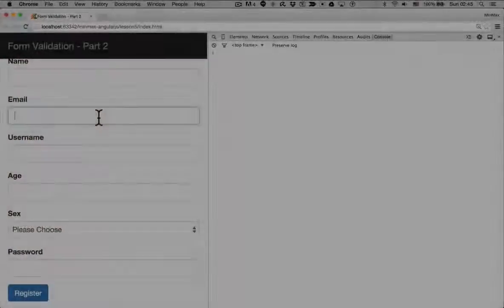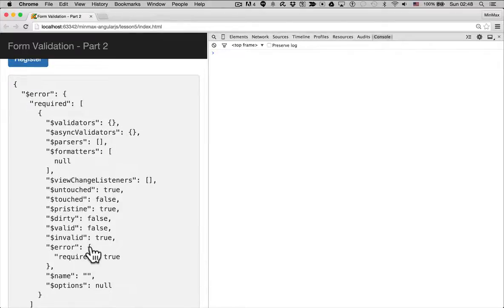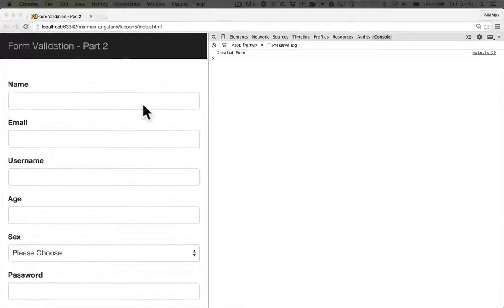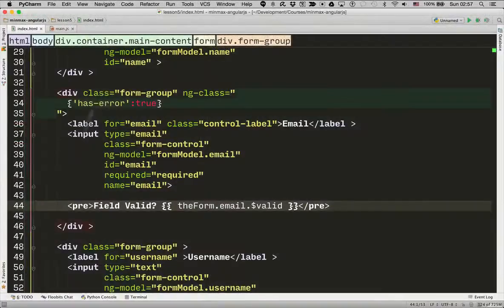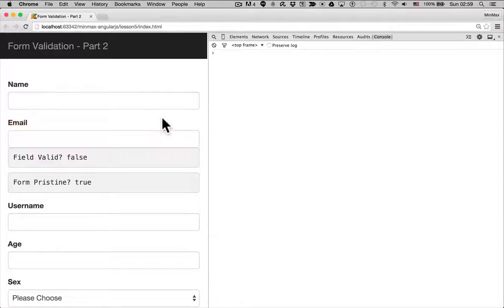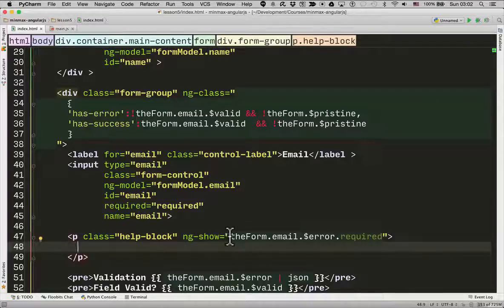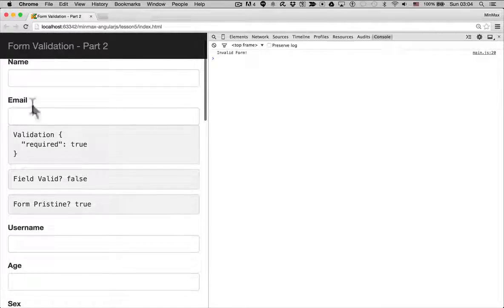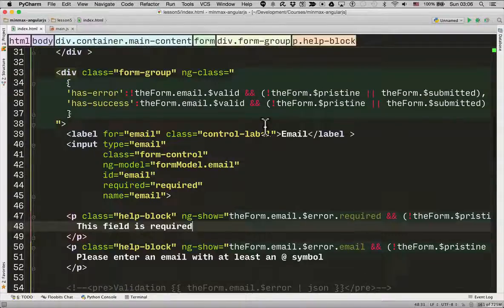5.Form validation using core AngularJS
005 Form validation using core AngularJS